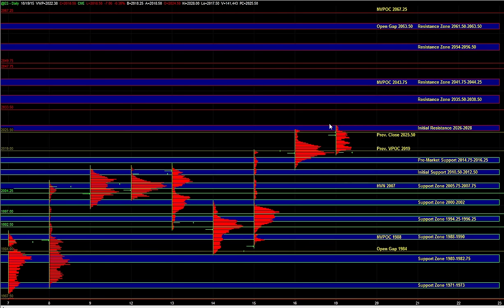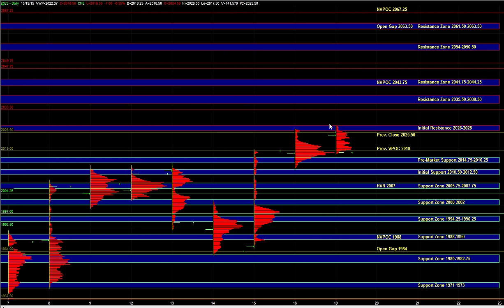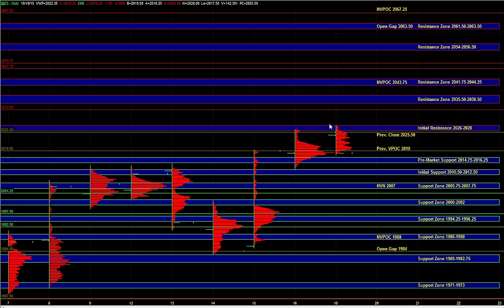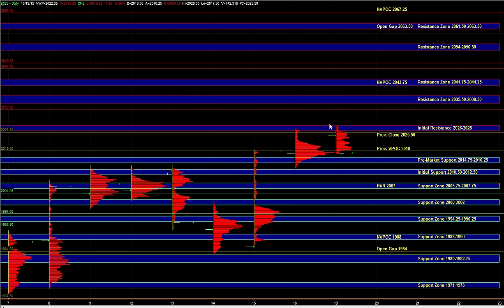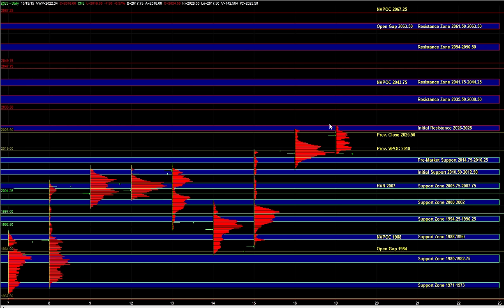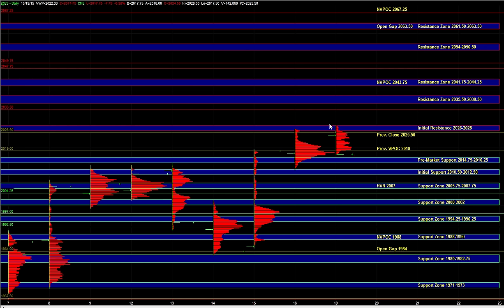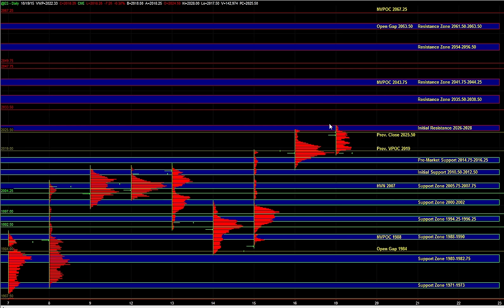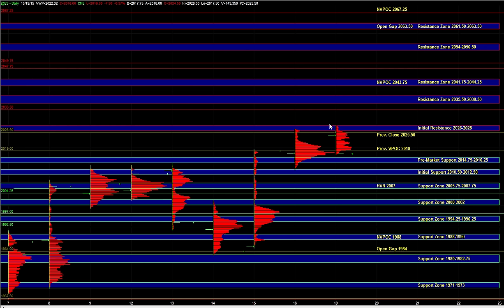10/19/2015 E-mini S&P 500 Futures Key Support / Resistance Zones & Trade Plan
E-Mini S&P 500 Futures Key Support / Resistance Levels and Day Trading Plan for October 19, 2015.